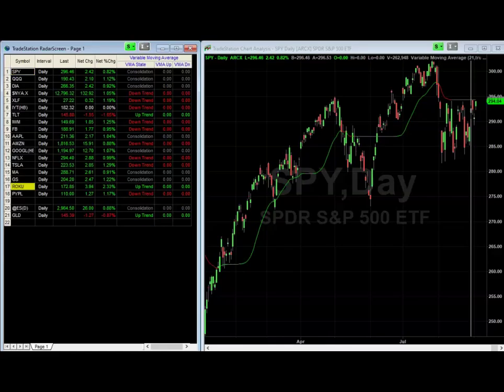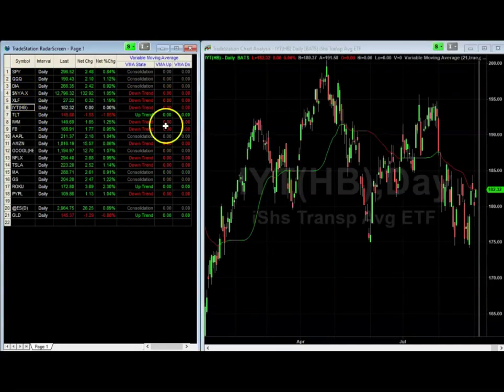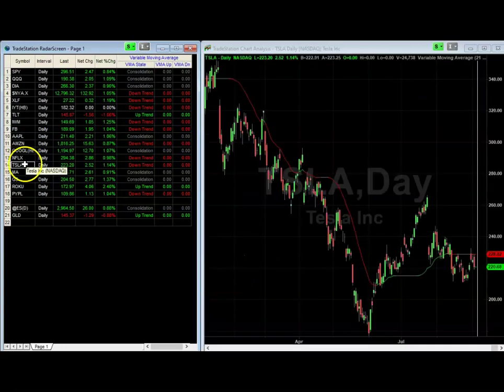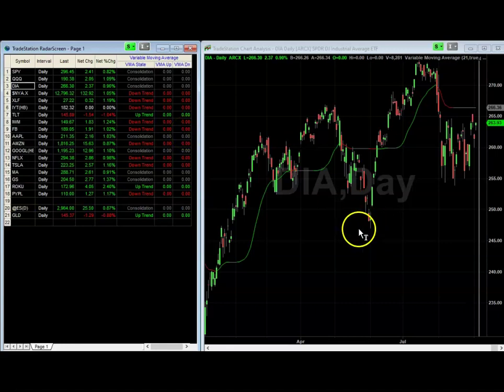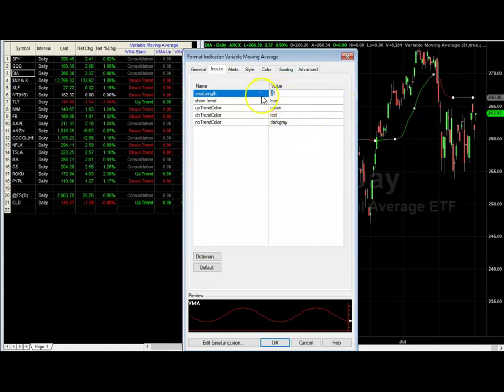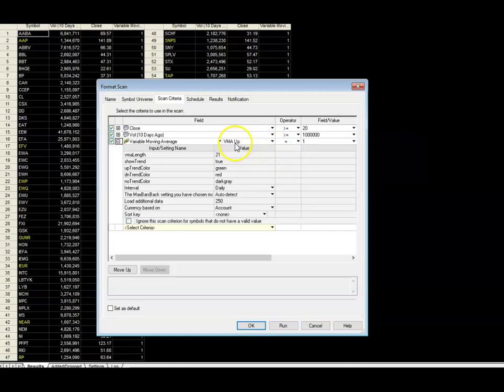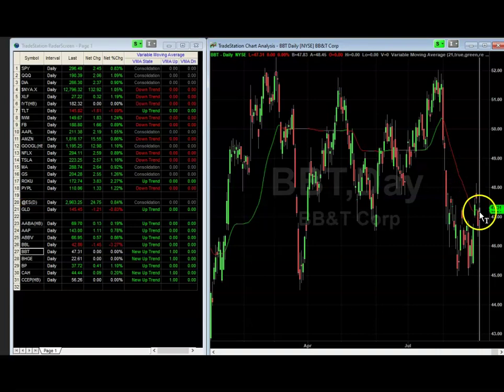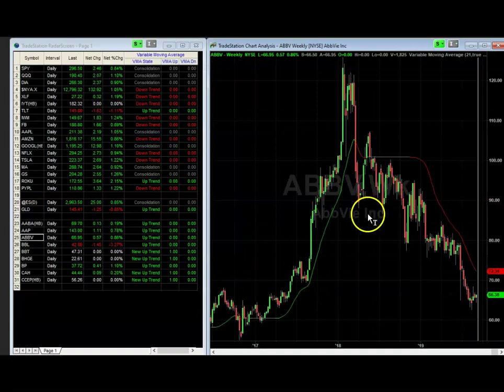Variable Moving Average (VMA) for TradeStation®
Variable Moving Average (VMA) is an indicator that allows you to see the Variable Moving Average.  The number periods used in the average is configurable as well as several other features.  One of the major uses of this indicator is to help determine the potential overall trend of a ticker symbol.  This indicator works for charts, RadarScreen®, and the Scanner.